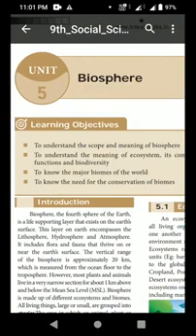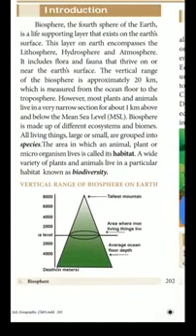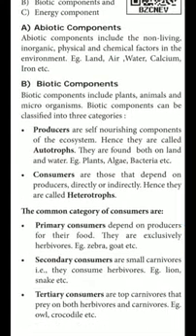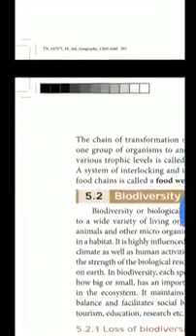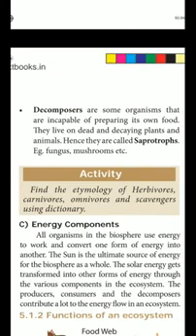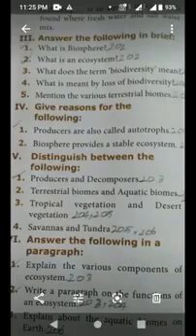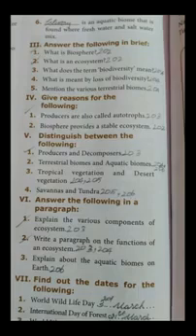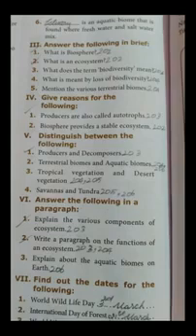Grade IX - Geography || Biosphere || Online Class, Bethalahem Matric School